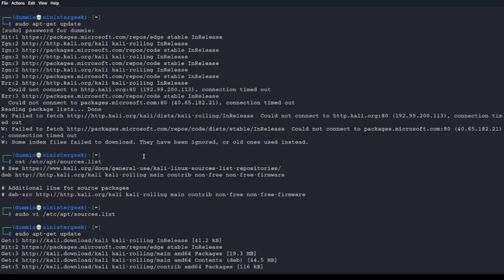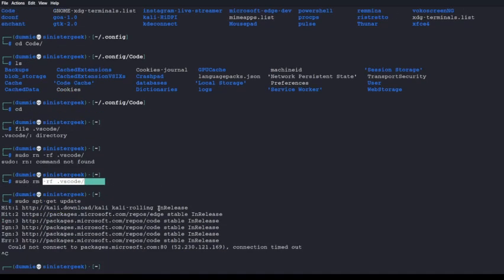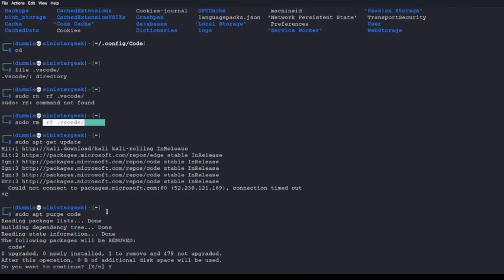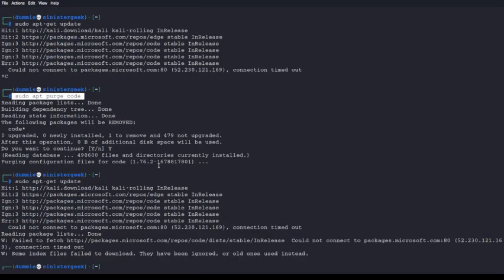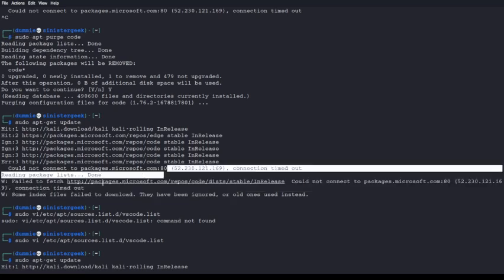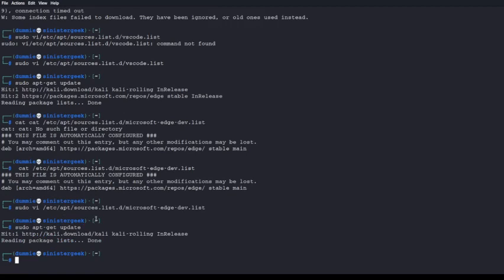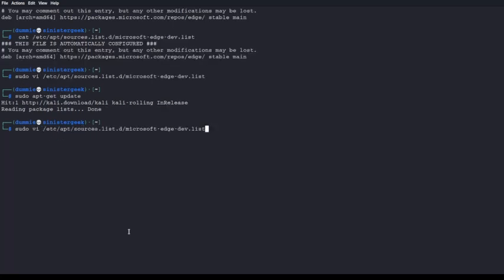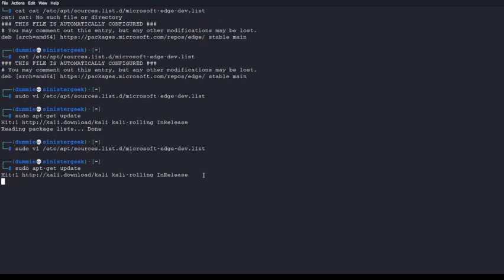[FIXED]Could not connect to http.kali.org